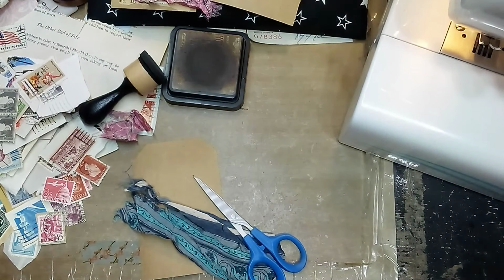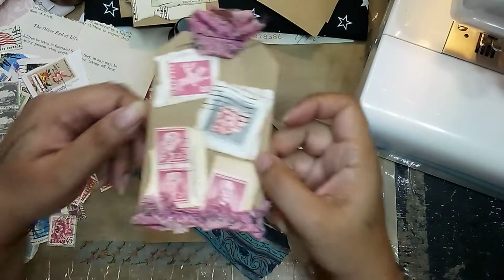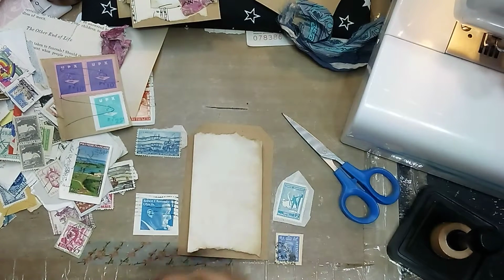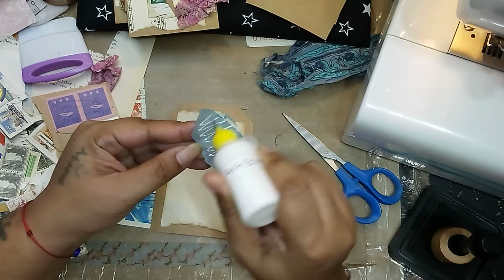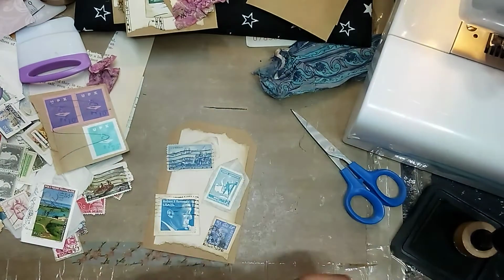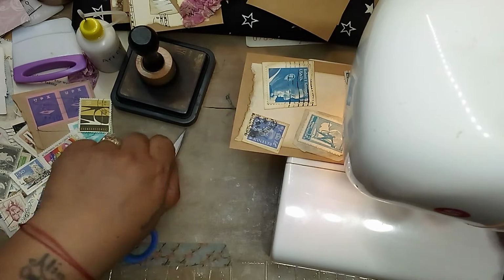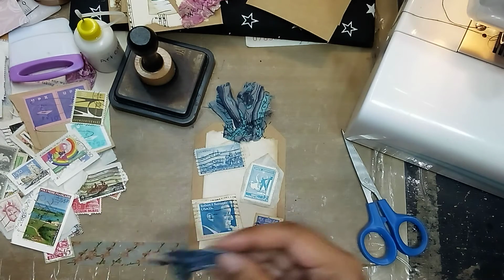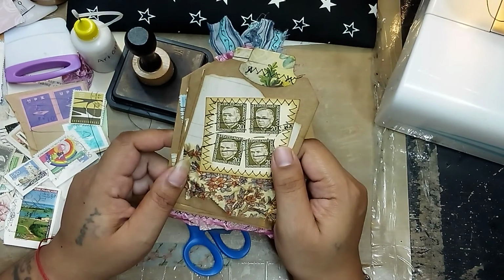Stamps and Tags and Fabric.... Oh My!